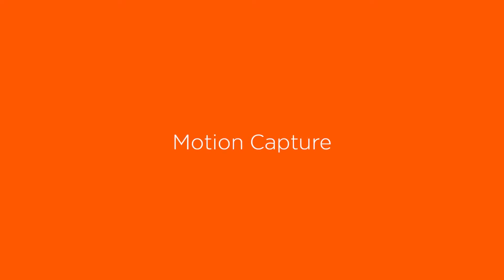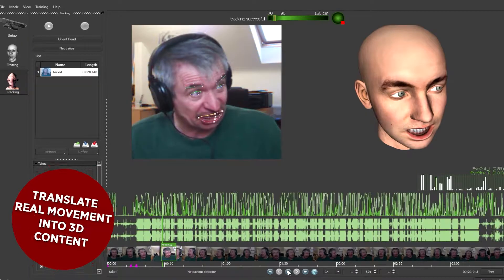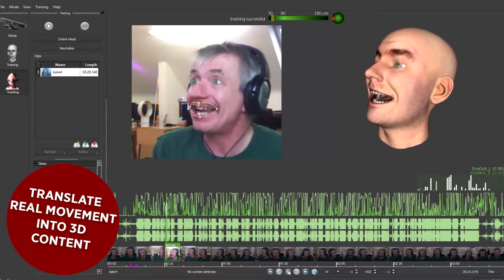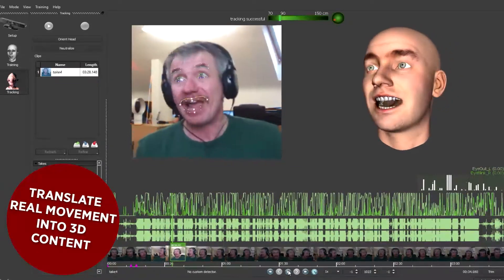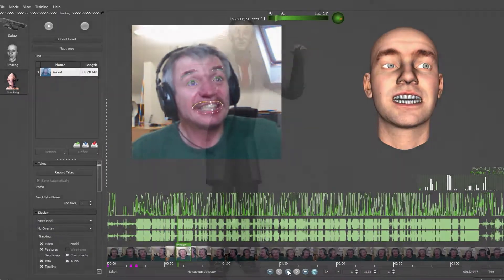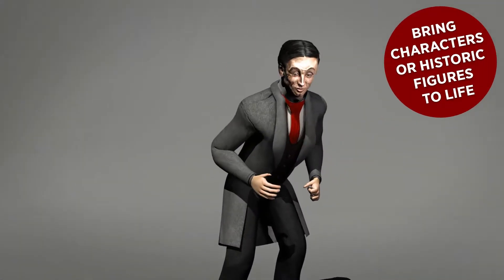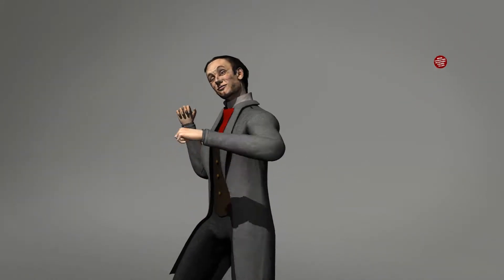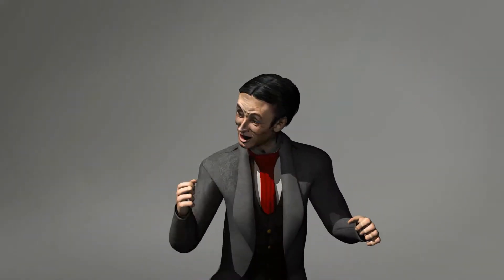Motion Capture and Augmented Reality - Harmony Studios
What if you could bring figures of the past or fictional character to life before your eyes? Well using motion capture and augmented reality it is perfectly possible.

We brought comedic icon, Dan Leno to life in modern day using motion capture to create his 3D model, then used an augmented reality target image to trigger a 3D stage to host the action.

Find out more about our work here: